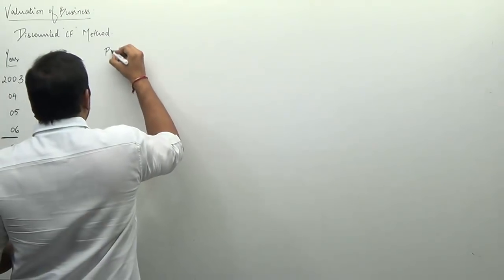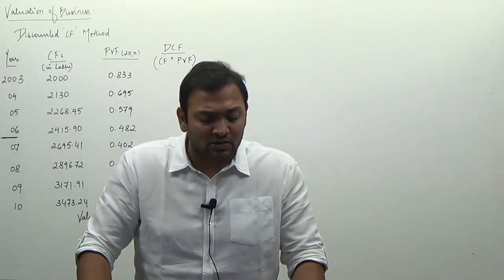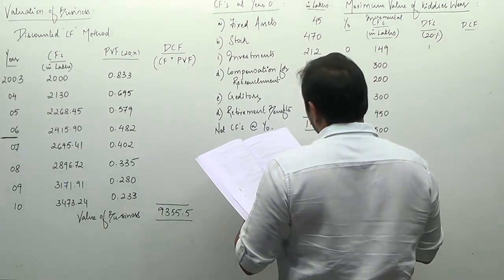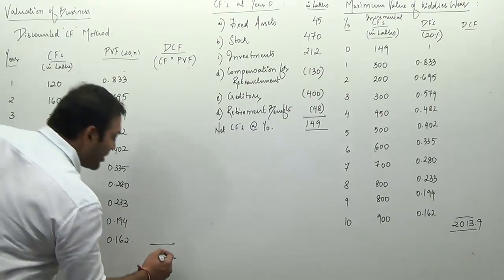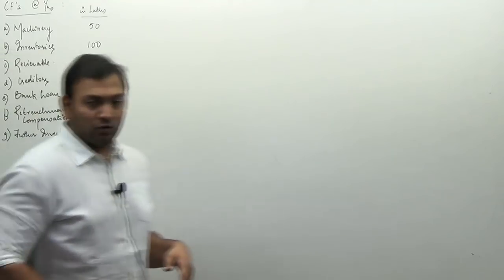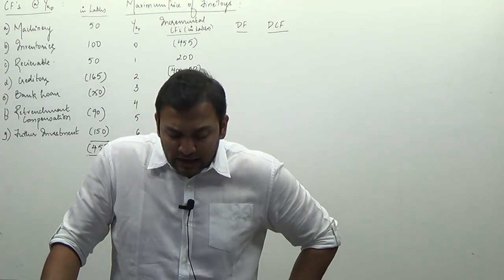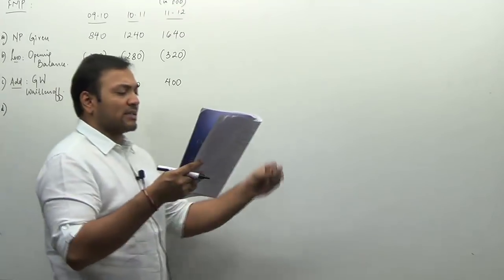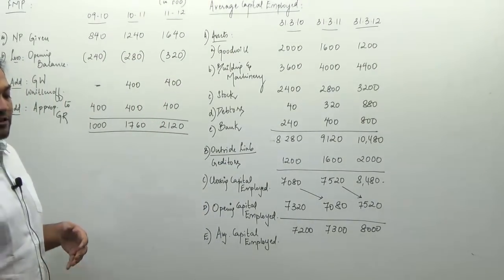Valuation of Business - I